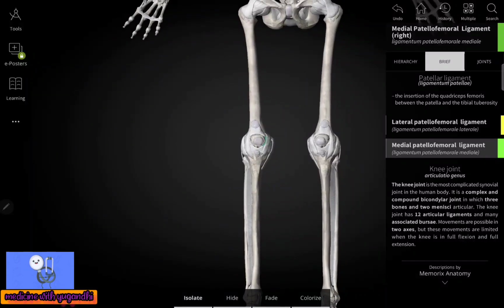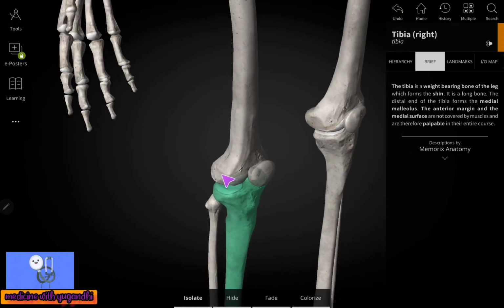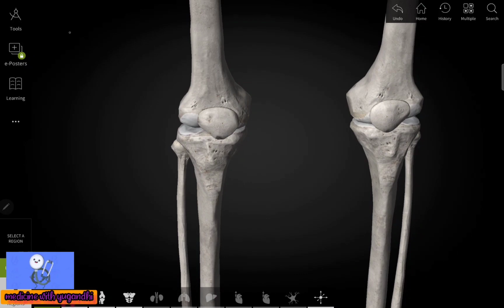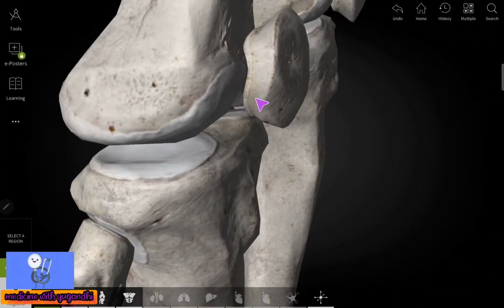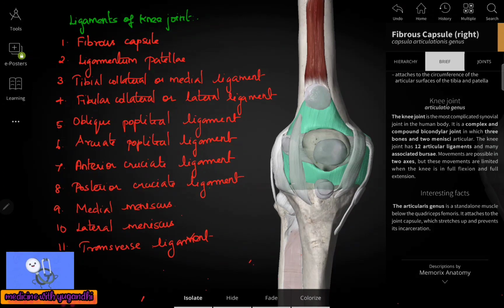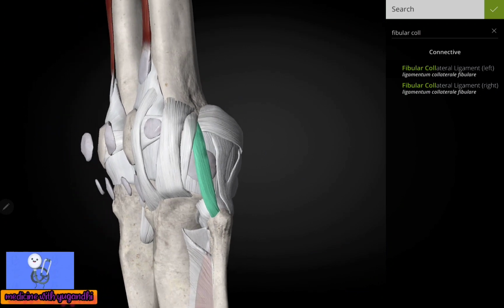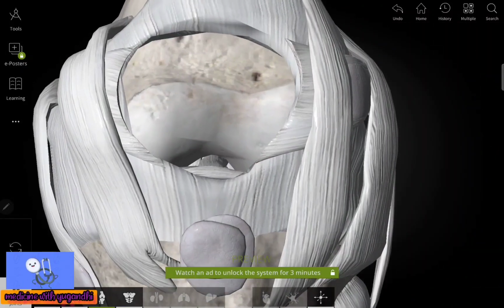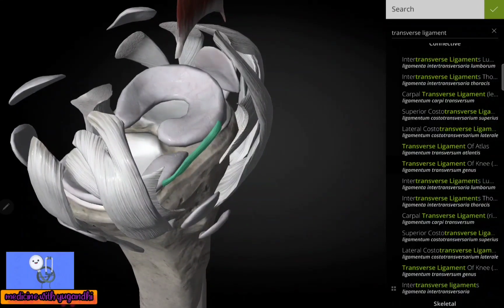KNEE JOINT PART-1